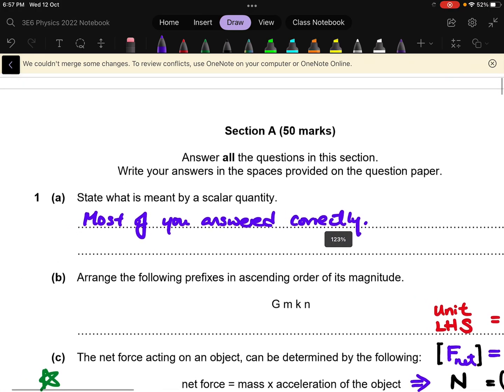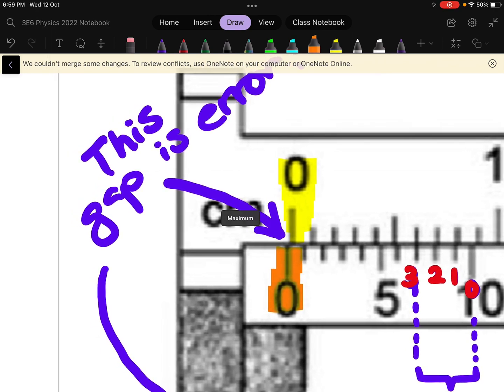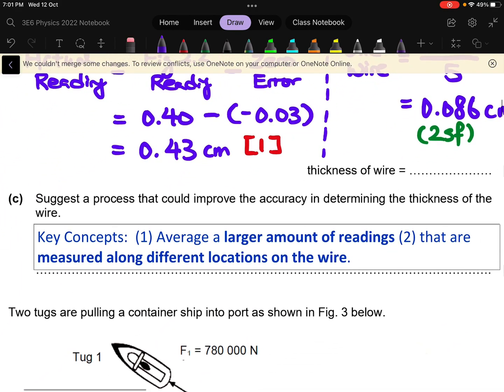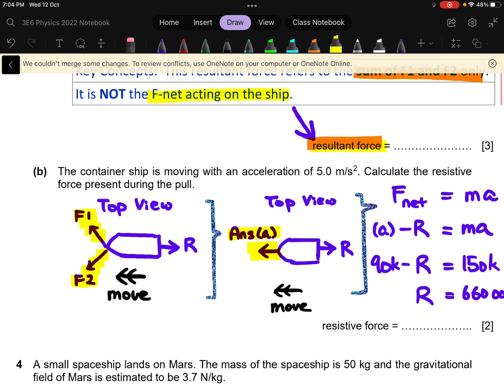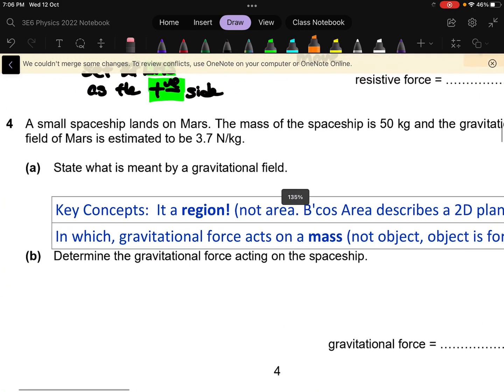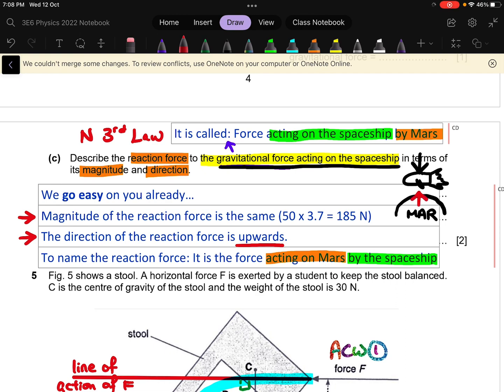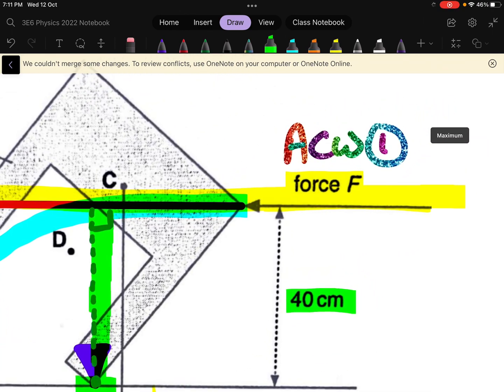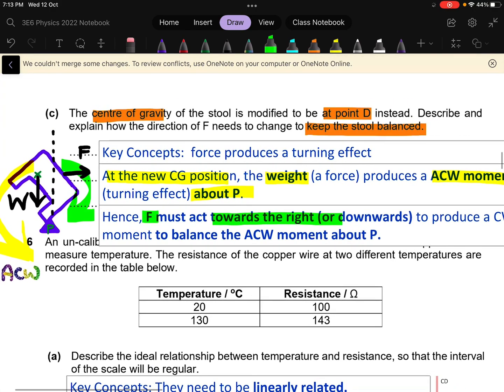3E P-Phy EOY P2 2022 - Q01-05